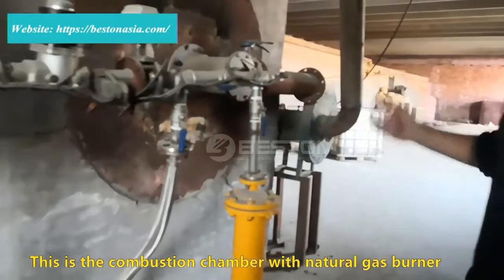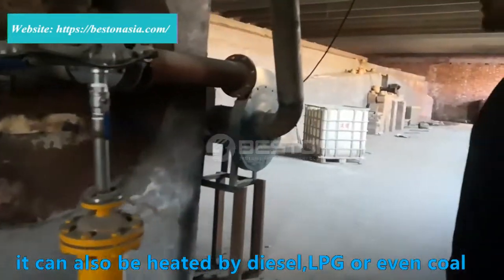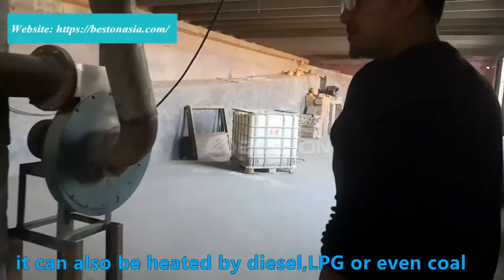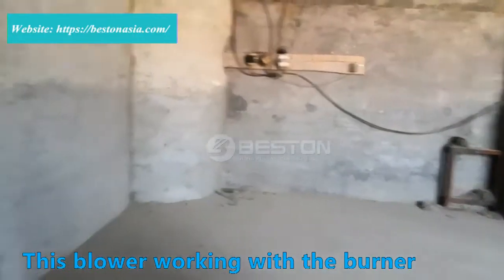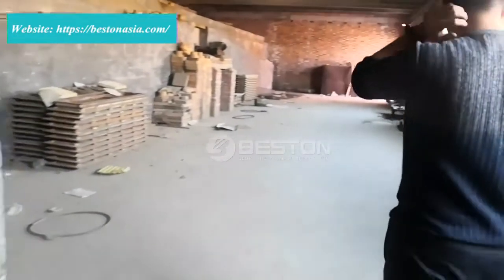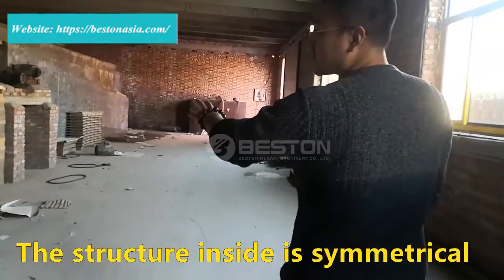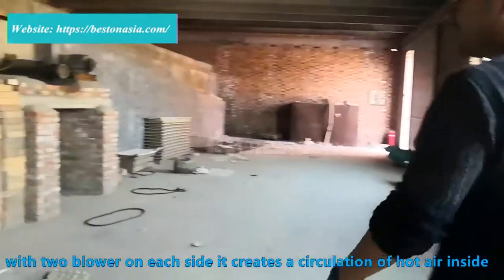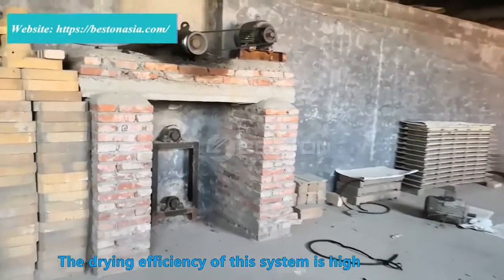Brick Egg Tray Drying System | Egg Tray Dryer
Different Modes of Egg Tray Drying System

An essential element of any egg tray system is the drying unit for the egg trays that are produced. Every unit that you purchase, particularly the fully automated ones, will have an intricate system where the pulp is poured into molds, solidified within an oven type device, and subsequently dried so it could be ready for the eggs that will be shipped. There are various different systems that happen to be used including automatic metal dryers, and brick dryers. Let's go over the many features and modes which are linked to a number of these models that may improve your egg trays significantly.

How Can These Egg Tray Drying Systems Work?

Although the majority of the jobs are already done as soon as the egg trays go with the ovens that may solidify them, they still have to be completely dried out. This can be accomplished by merely setting them out under the sun that is what many people achieve that have manual or semiautomatic egg tray making machines, although the automated ones could have this drying capability. The greater the unit, the faster you will be able to fully dry every one of the egg trays that you are making. Once done, this can then be utilized to sort and pack the eggs you are selling to the different vendors which are dealing with you.

Tips On Selecting The Best One

As a way to pick the best one, you will have to compare the many different ones that have been for sale. Some of them will probably be quite large, whereas others is going to be extremely small, which will dry everything to completion. Those that have good feedback from previous customers are ones you might want to consider working with. Others might have a lesser reputation, but will have outstanding prices. The one which looks by far the most promising will likely fit your budget and will also have positive feedback from people that have made this purchase.

Where In Case You Purchase These?

A lot of the top models will be purchased in China in which the elite egg tray and carton machines are manufactured. Should you be getting a thing that is brand-new, it is going to likely have among the top models added to it already. You just ought to drying system which you would prefer having. Shipping can take a couple weeks because of its location, but it will probably be definitely worth the wait. It will allow you to enhance your manufacturing of egg trays exponentially. The faster they can dry them, the simpler it will likely be to boost your egg production levels since they will accommodate all of the new eggs.

Searching to find the best egg tray drying system doesn't need to be difficult. You merely need to go where these are currently offering these types of services. You will have a suitable drying system for your egg trays that will help your business grow to higher levels.